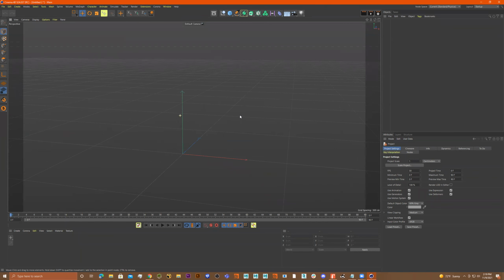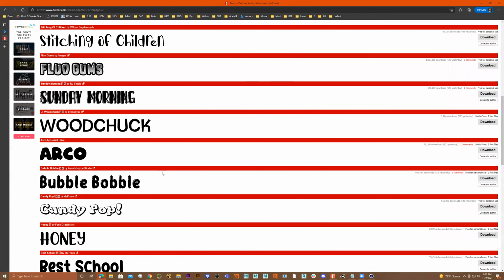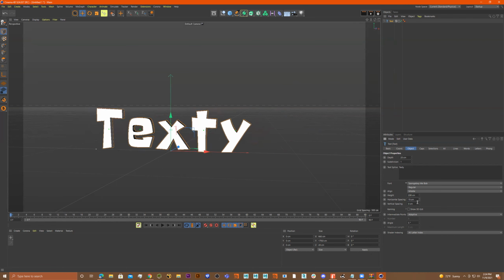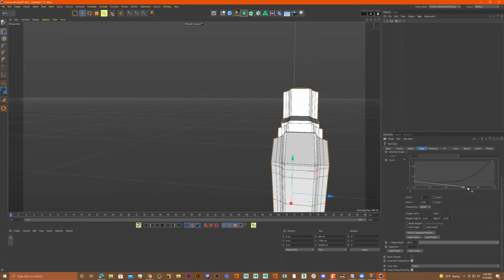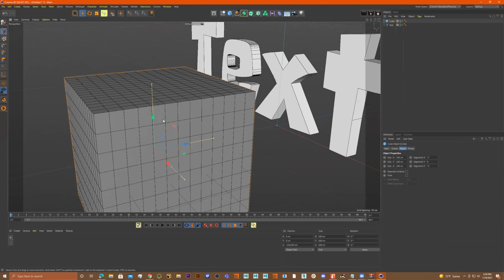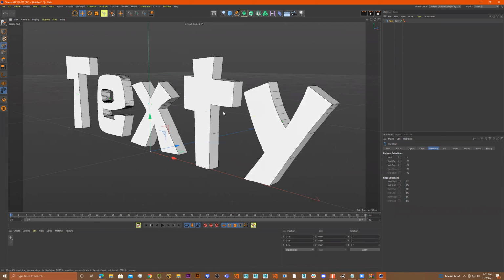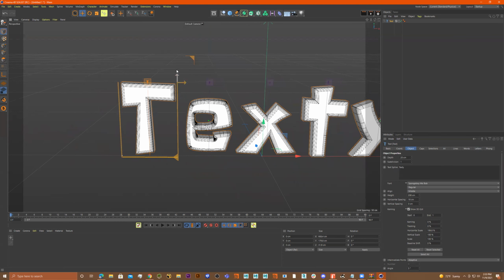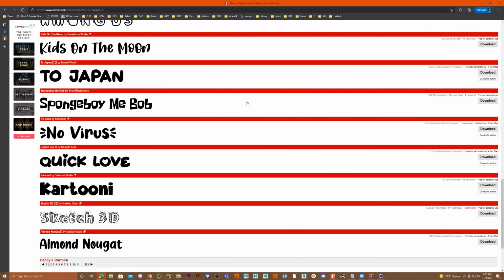Cinema 4D - Introduction to Text (Letters)